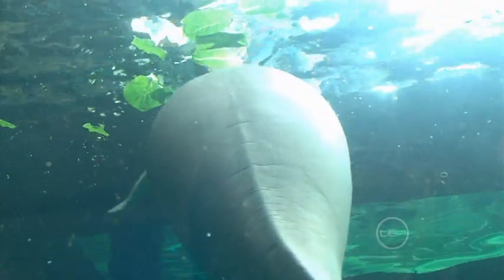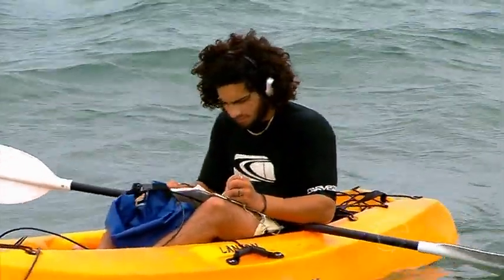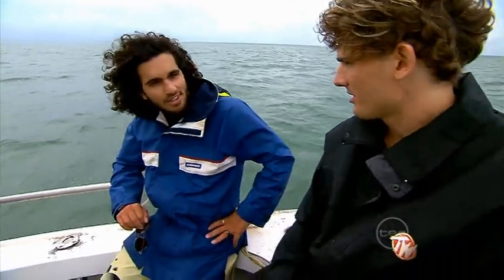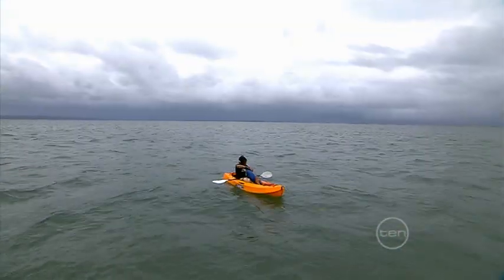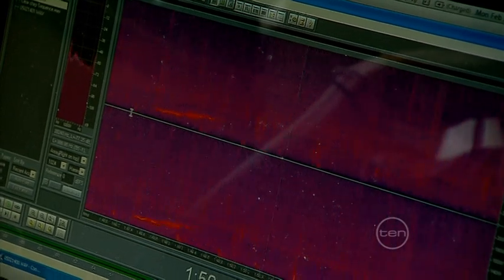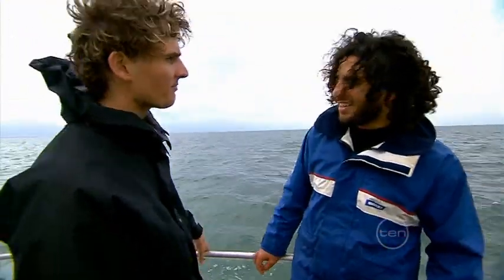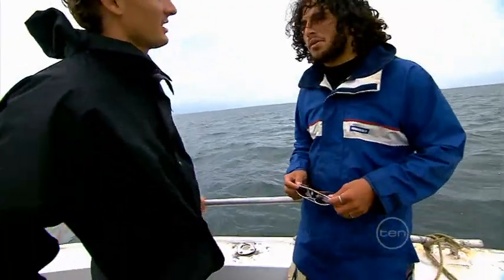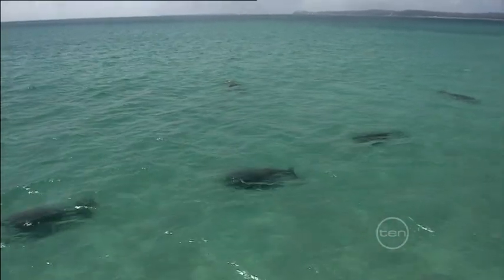Dugong acoustics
My dugong acoustic and communication research on Totally Wild - Channel10